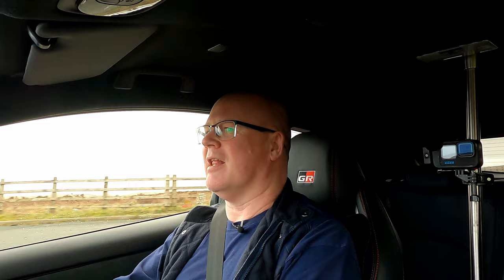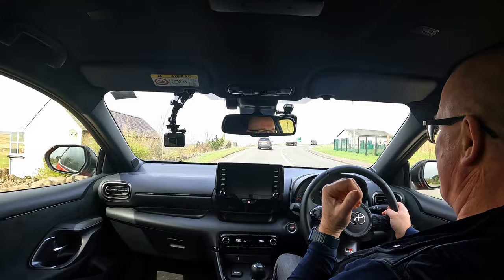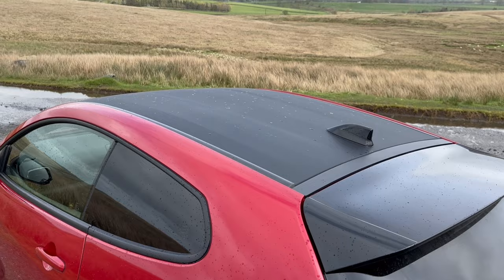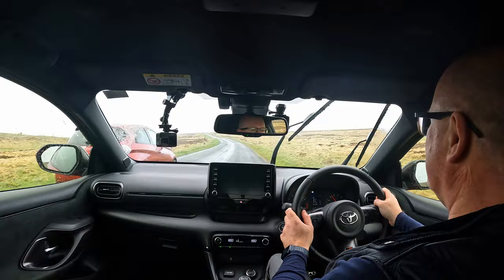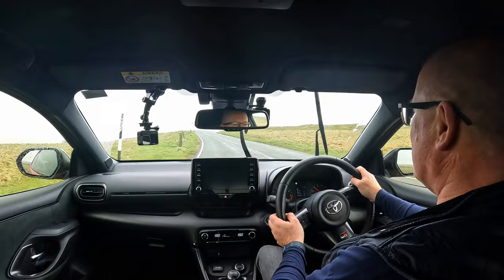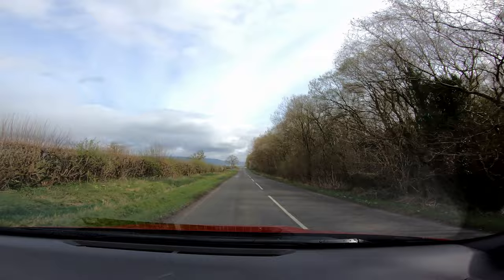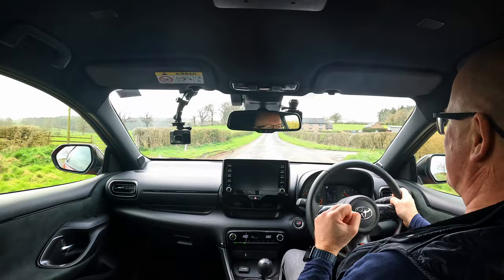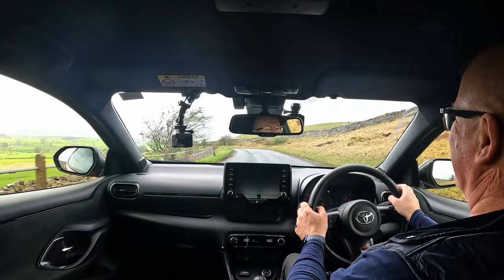New Car! Toyota GR Yaris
Here’s our (Mrs Local’s!) new car - a Toyota GR Yaris Circuit Pack.

It should be obvious from this video, but first impressions are excellent from this little car - I’m really looking forward to getting to know it better over a few more miles!

For more info about advanced & performance driving & riding, visit my & give me a follow on Twitter/X @RegLocal